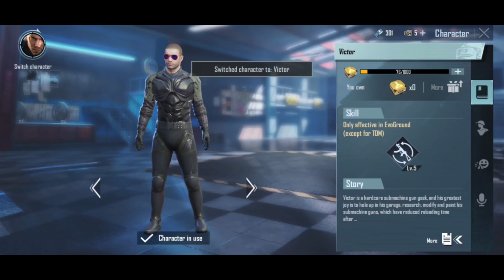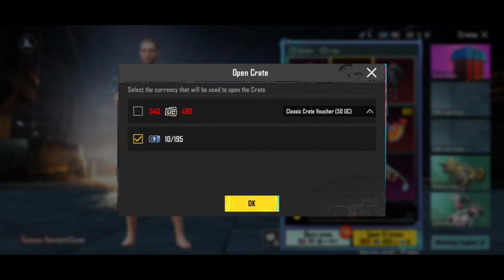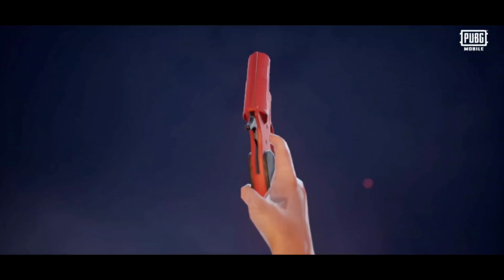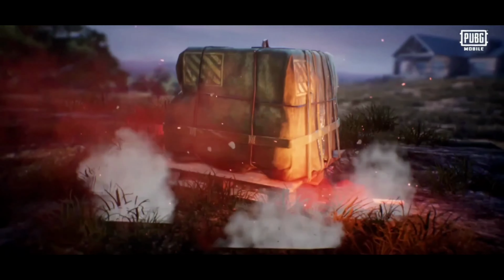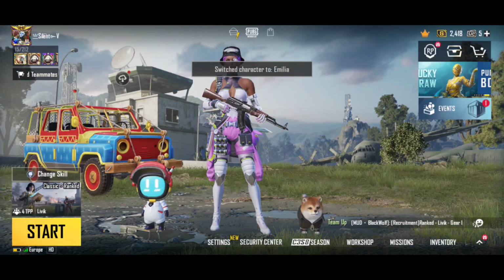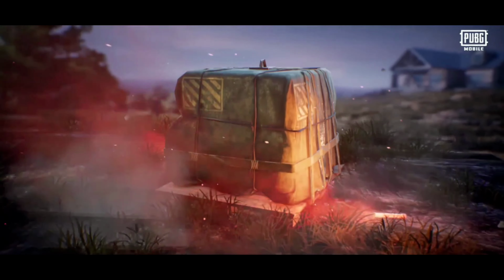How To Get M416 Glaciers In PUBG Mobile 2022 New Tips And Tricks